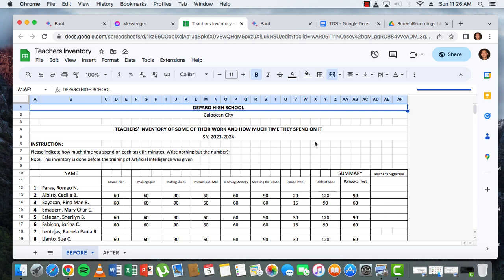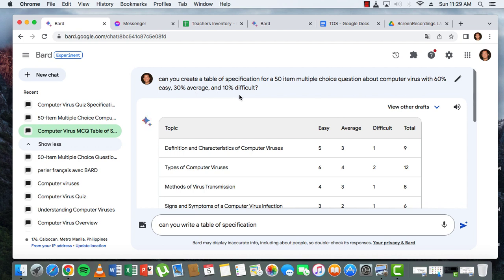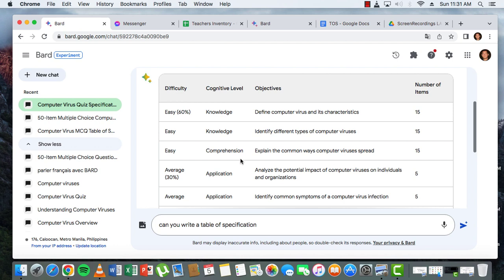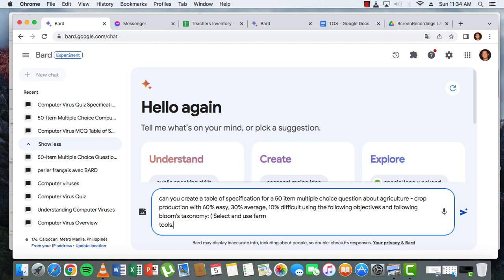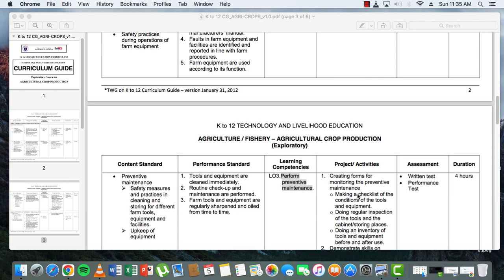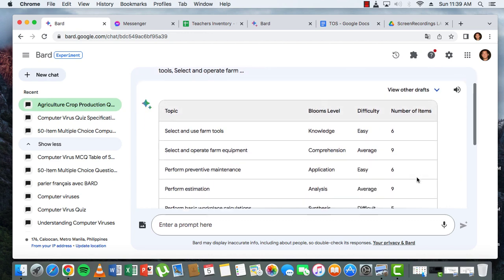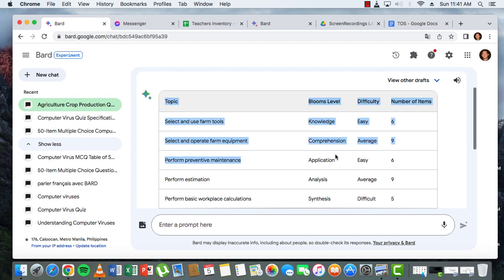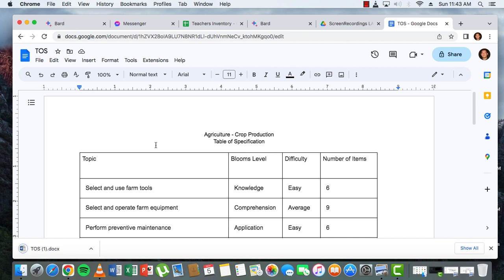table of specification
This video teaches you how to create a table of specification using AI